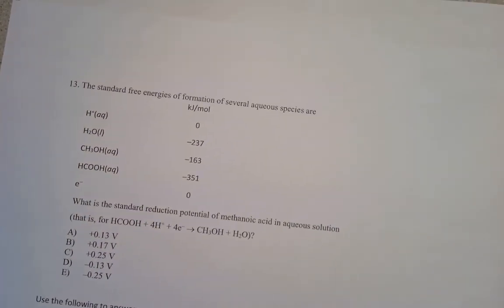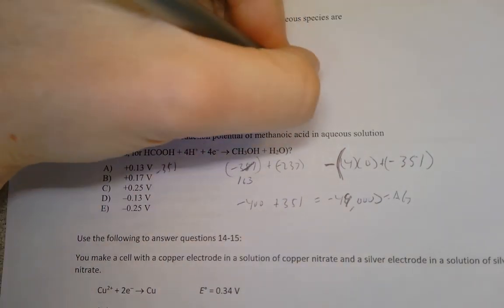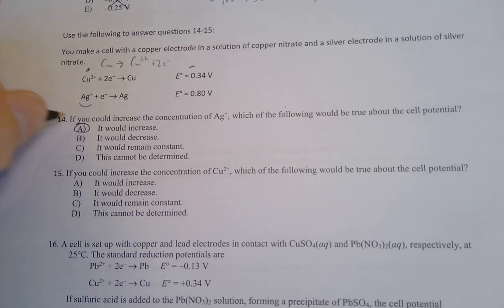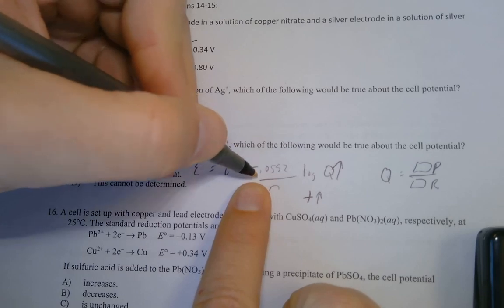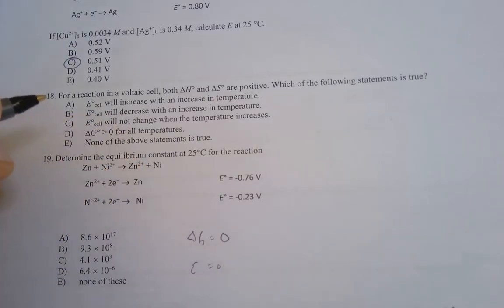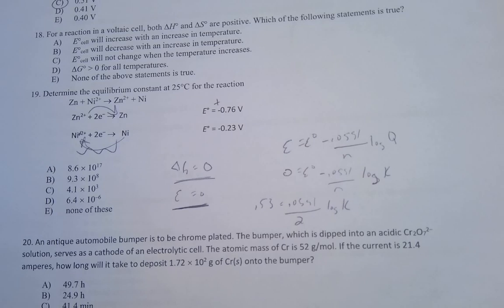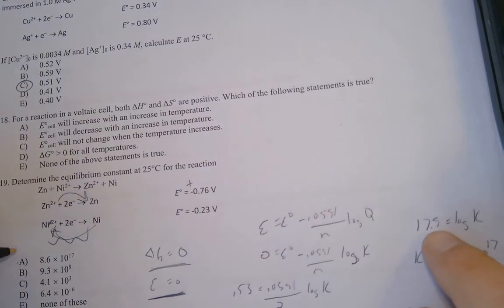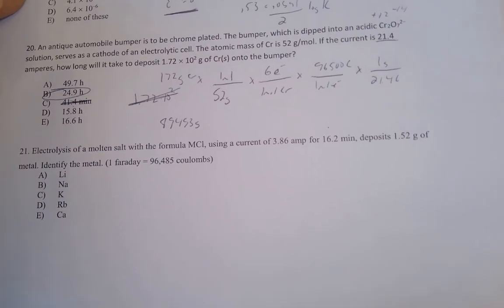Untitled: Apr 20, 2020 11:03 AM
AP chem electrochem homework day 2